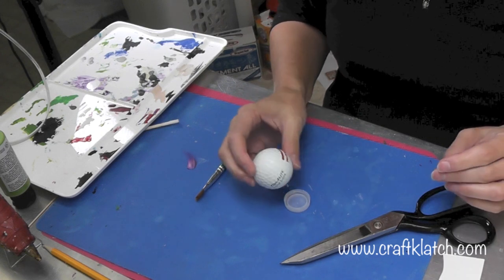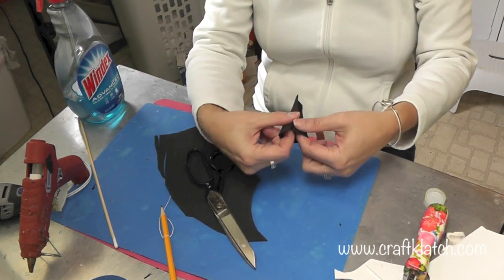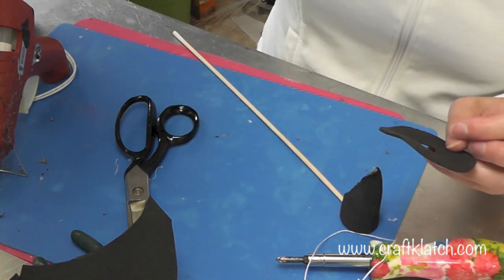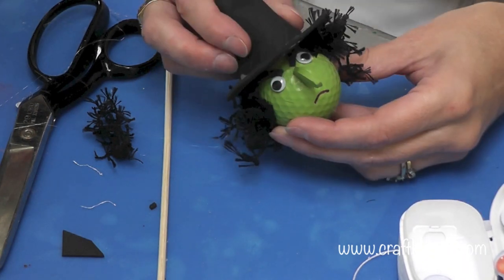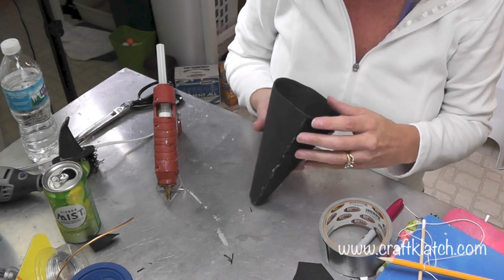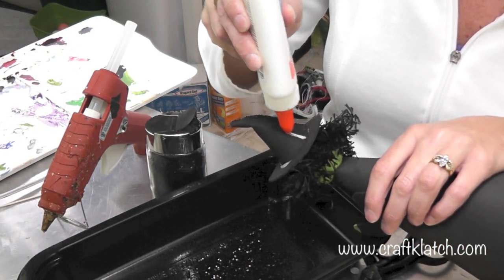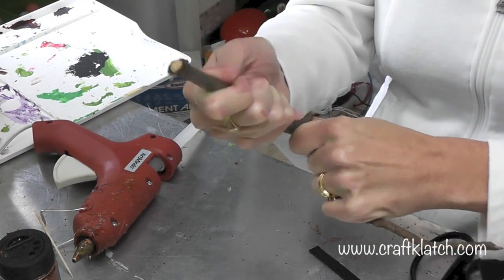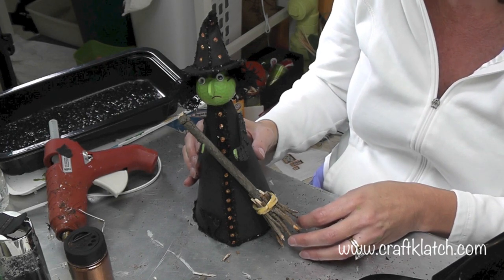Golf Ball Witch Halloween Recycling DIY Craft Klatch Halloween Series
Hi Everyone!  Looking for an easy, fun, yet creepy Halloween craft?  Try this Golf Ball Witch Recycling Craft!  It's an easy DIY and I will walk you through all the steps!  It's a perfect Halloween decoration to add to your collection.  It is simply bewitching!

Mona